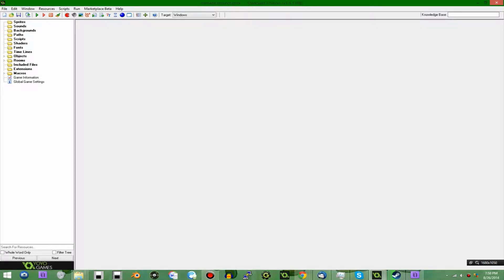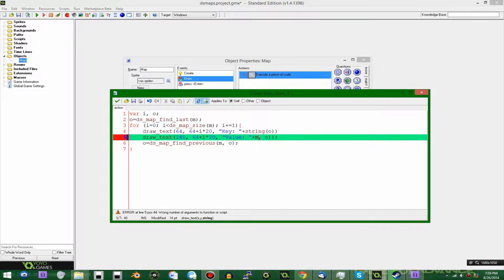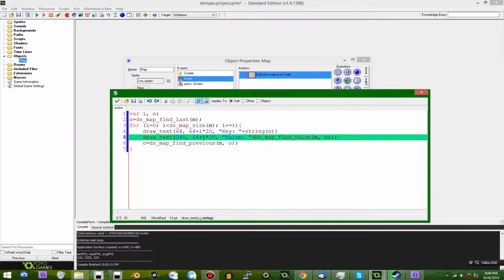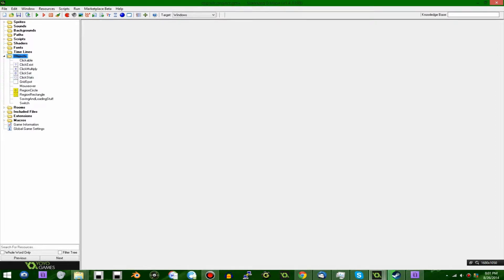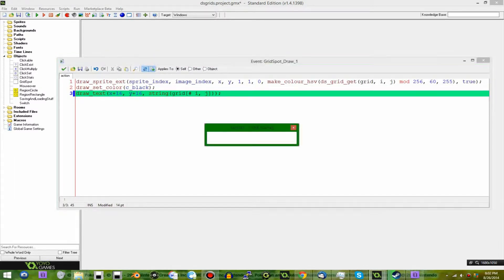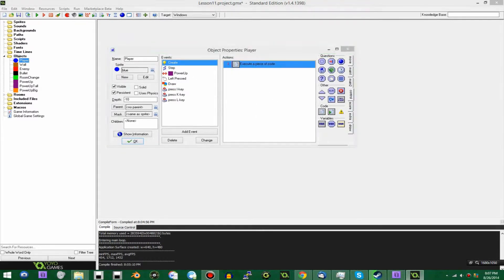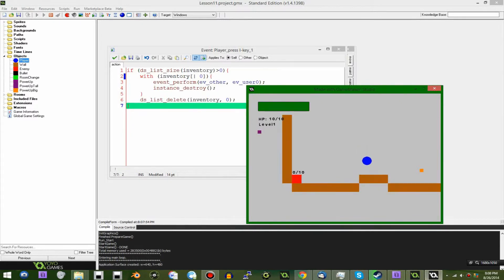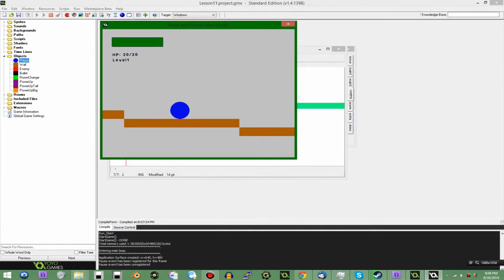Game Maker Data Structures - Accessors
This isn't any earth-shattering tool that Game Maker Studio offers, but it can save you a bit of typing here and there.

Note that these can only be used to access or store values in maps, lists and grids. You can't do things like multiply ranges of a grid with accessors; you need to write out the full lines of code for that.

I mentioned the possibility that they'd include similar features for queues, stacks and priority queues in future versions of Game Maker. Given that those aren't random access data structures, they'd have to be at least a little bit different in how they work, but I can imagine a statement like queue_name[%] or stack_name[#] being used to dequeue a value from a queue or pop a value from a stack, respectively. Again, nothing earth-shattering, but it could save a bit of typing.
That promised social media link spam.
I do live streams sometimes!